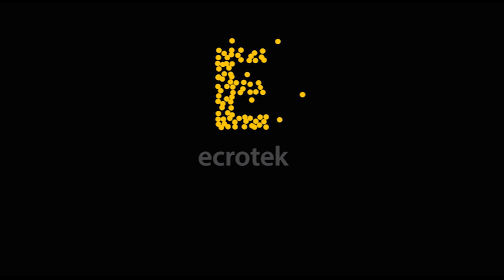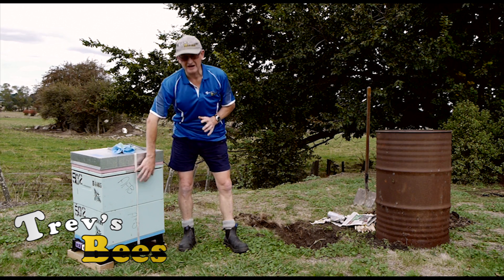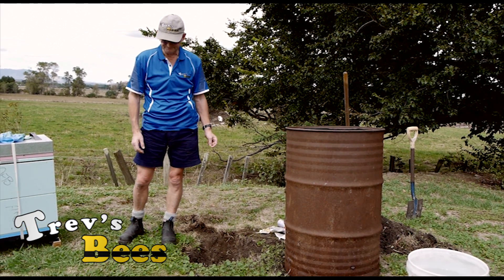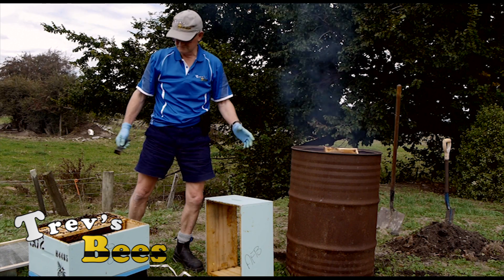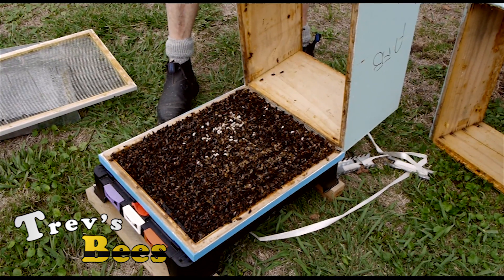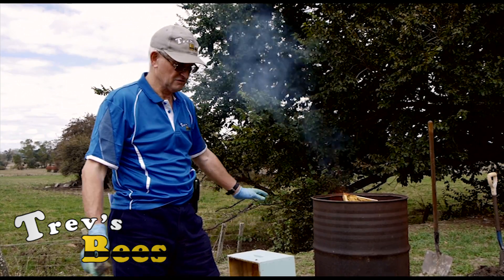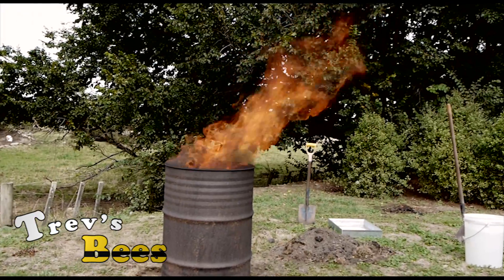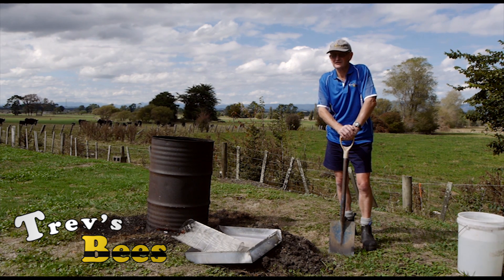Trevs Bees - Burning a Honey Bee Hive that is infected with American Foul Brood (AFB)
American foulbrood disease (AFB) is a disease of honey bee larvae and pupae caused by the bacterium Paenibacillus larvae. It is the most serious honey bee disease in New Zealand and has a major impact on bee populations. The big goal is to completely eliminate AFB from New Zealand.

Discover the full Ecrotek Range today -

Born and bred in New Zealand from a merger of Ecroyd Beekeeping Supplies and Beetek Plastics, Ecrotek is now Australasia’s leading provider of beekeeping supplies.  We take great pride in working alongside beekeepers of all sizes to help them learn, grow and develop sustainable beekeeping operations. With a keen focus on innovation, we are constantly looking at ways in which we can help beekeepers run efficient and profitable operations.

It’s what we call, keeping ahead.